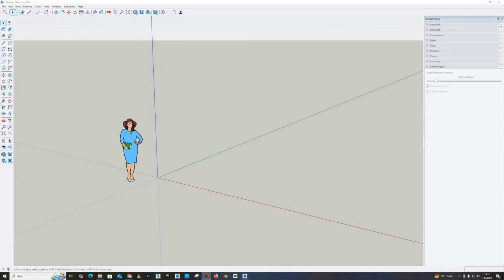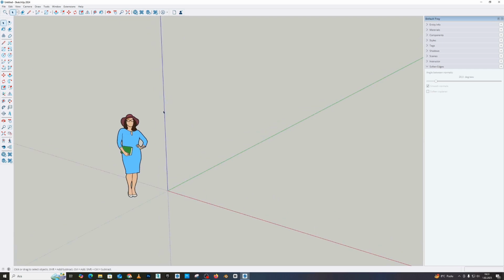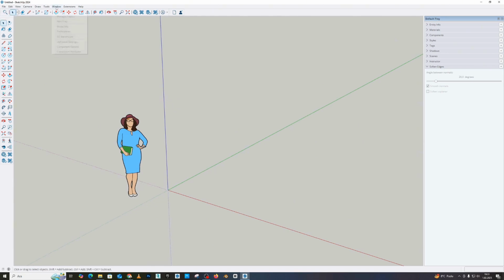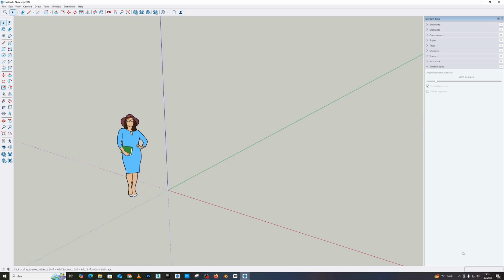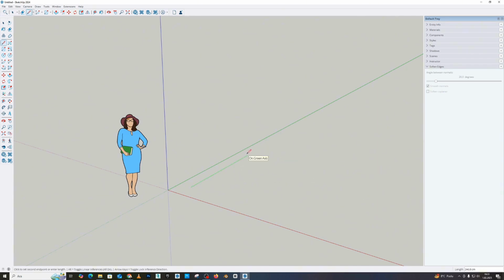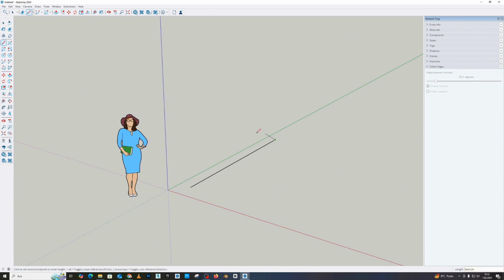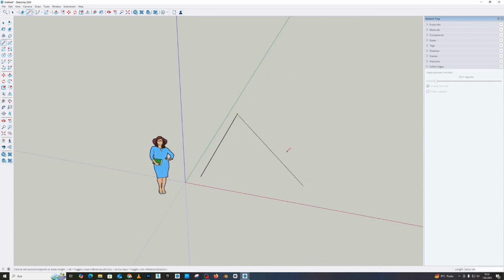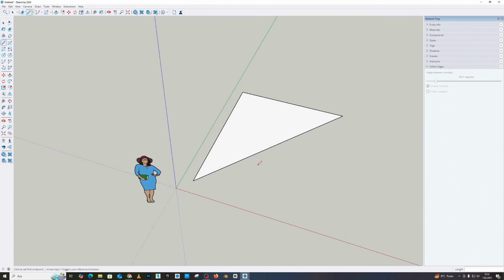Master SketchUp in 30 Days with These Pro Tips - Main Logic of Drawing and How to Draw 02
Welcome to Lesson 2 of our SketchUp drawing series! 🎨 In this video, we will explore the main logic of drawing in SketchUp and how to create accurate and professional 3D models. Understanding the core principles of SketchUp drawing will help you improve your modeling skills and work more efficiently.

🔹 What You’ll Learn in SketchUp:
✅ The fundamental logic of SketchUp drawing
✅ How to use SketchUp tools effectively
✅ Understanding shapes, proportions, and perspective in SketchUp
✅ Step-by-step SketchUp drawing techniques
✅ Common mistakes in SketchUp and how to avoid them

🎯 Whether you are a beginner or an advanced user, this lesson will enhance your SketchUp drawing skills and help you become more proficient in SketchUp 3D modeling.